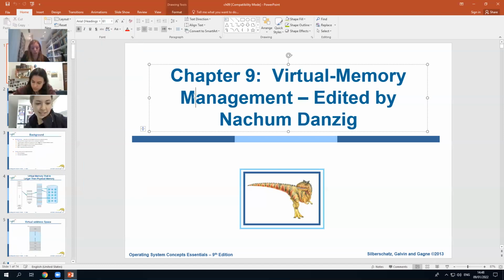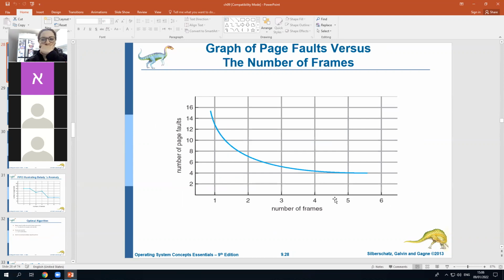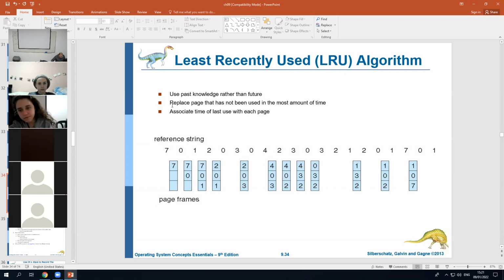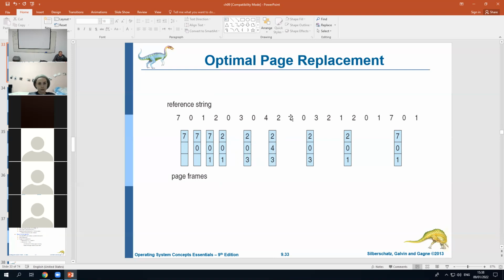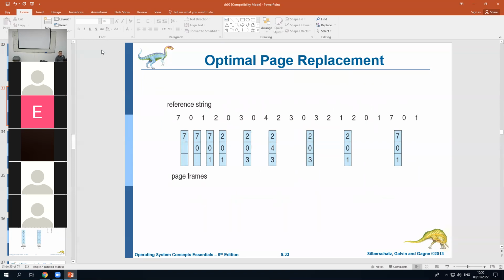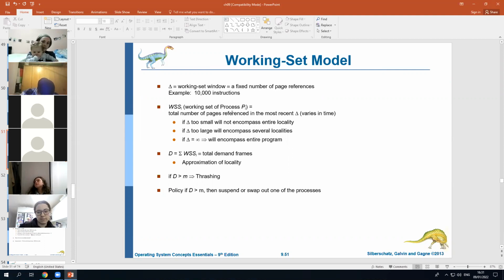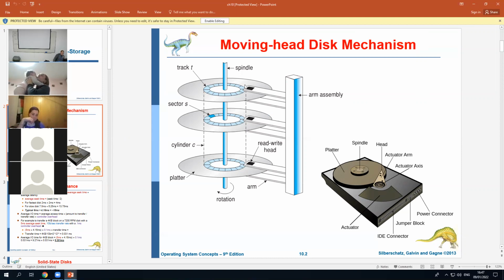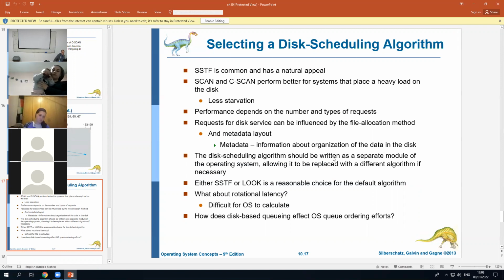OS Chapter 10 end